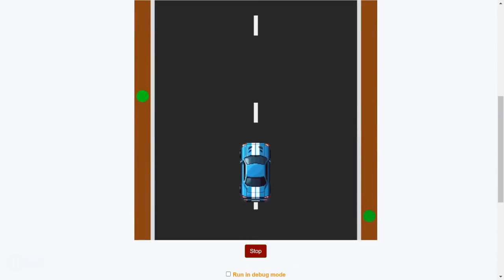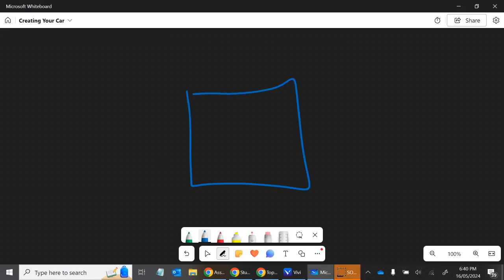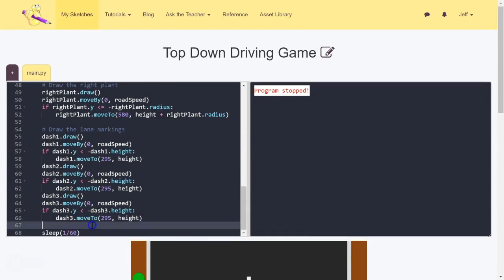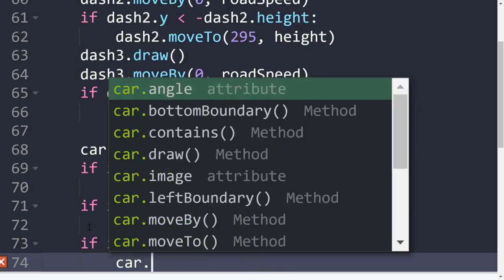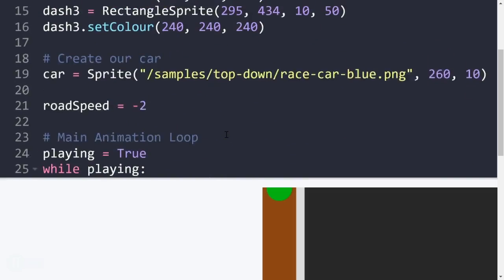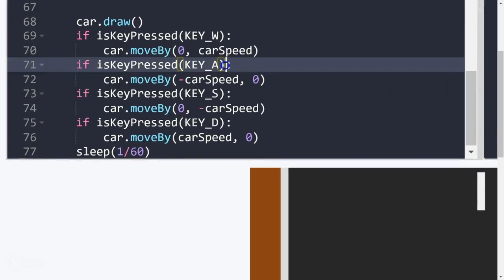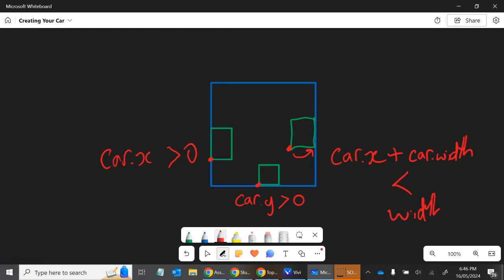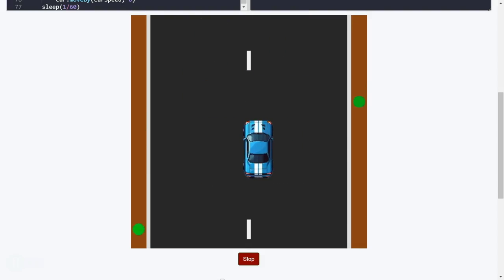Python Coding Tutorial #3: Car Movement | Top-Down Driving Game with PyAngelo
Welcome to the third video in our Python Game Development series using PyAngelo where we are creating a top-down driving game! In this tutorial, we'll show you how to draw a car on the screen using the PyAngelo Sprite class and bring it to life with movement controls.

What You'll Learn:
- How to draw the car sprite on the canvas.
- How to use the moveBy() method to move your car.
- How to check if a key is pressed using the isKeyPressed() function.
- How to add code to ensure the car stays within the canvas boundaries.

By the end of this video, you'll have a fully controllable car that can't drive off the screen, setting the stage for more advanced features in your top-down driving game.

Code Along with Us:
- Follow along as we explain each step in detail, making it easy for you to understand and apply these concepts in your own projects. Don't forget to visit the PyAngelo website to practice and experiment on your own.

- Like this video if you found it helpful and share it with others who might be interested.

Let's get coding and make your game development dreams a reality with PyAngelo!